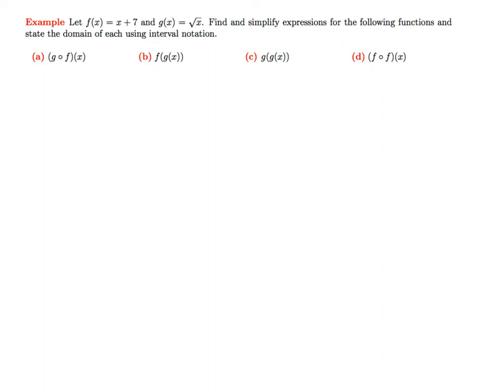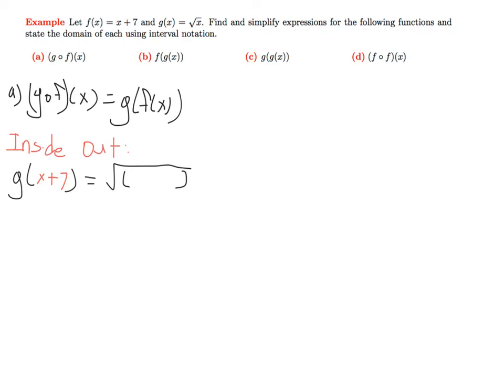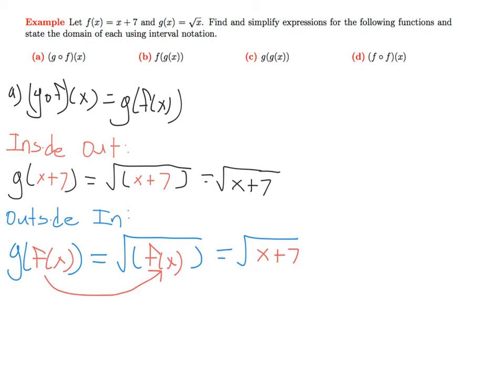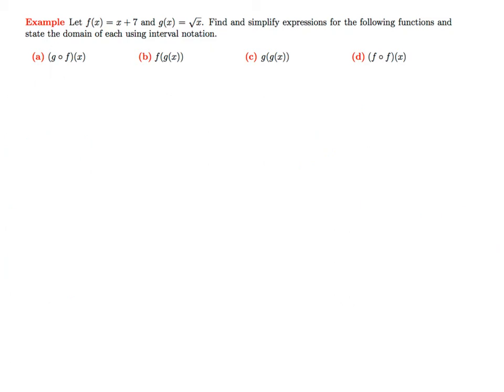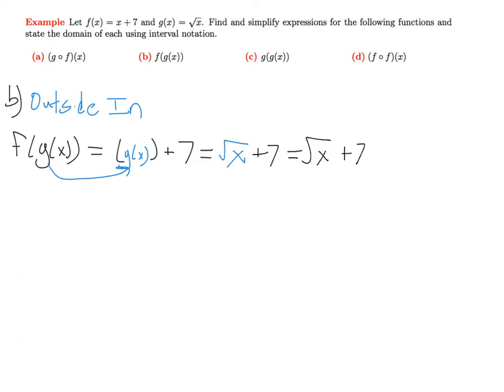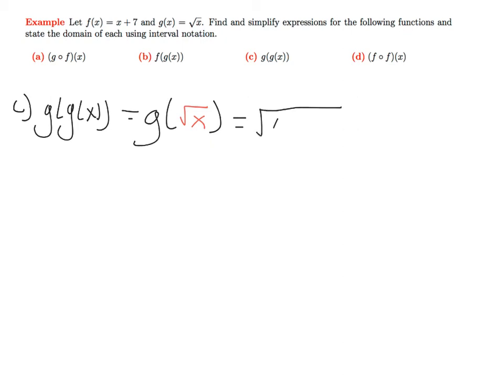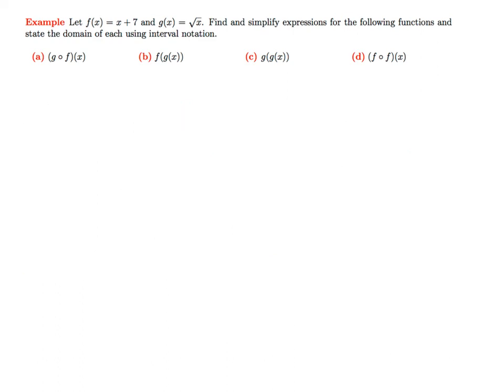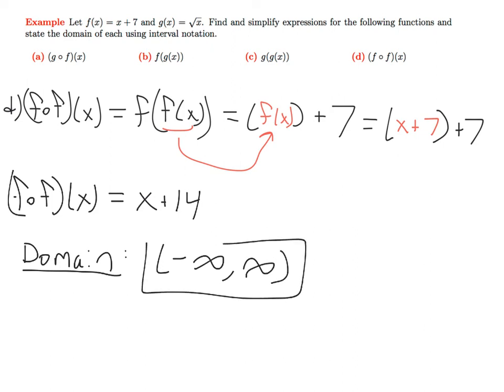5.1 Composing Functions